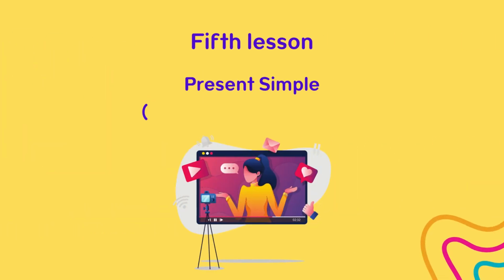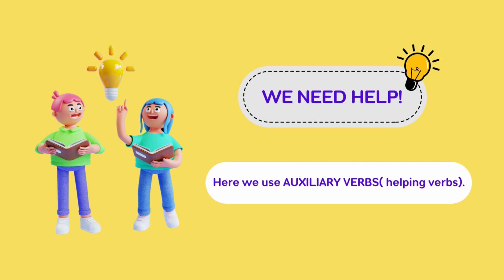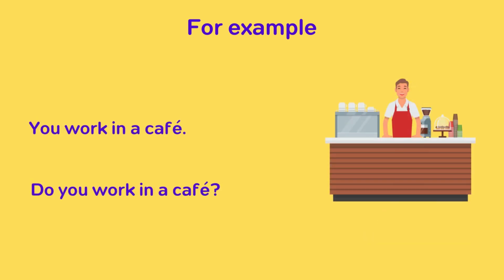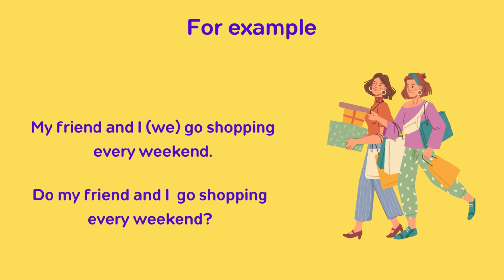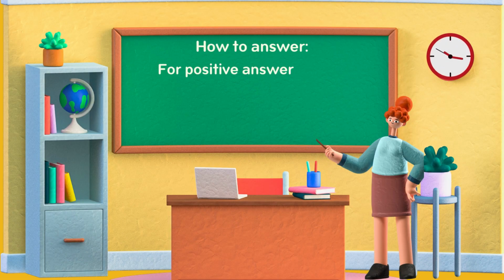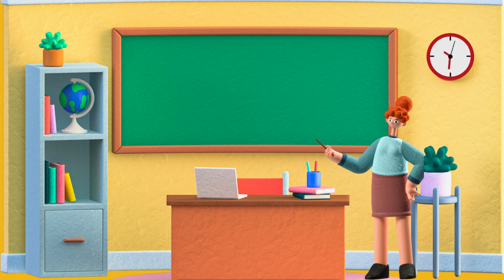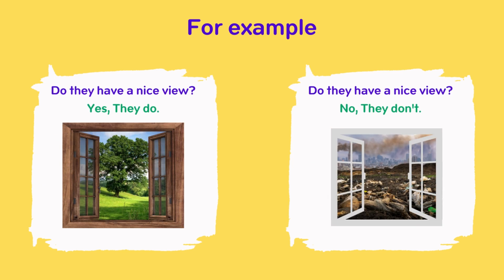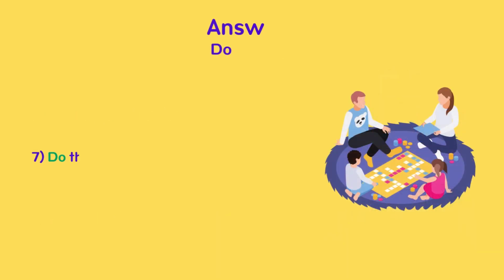Simple present question action verb form